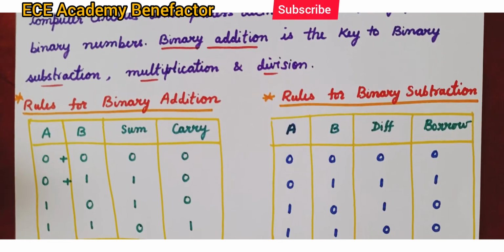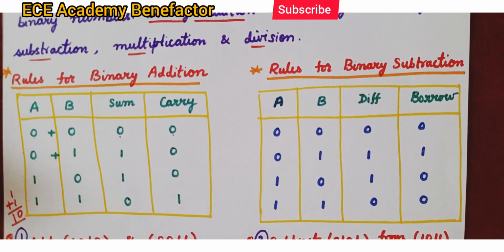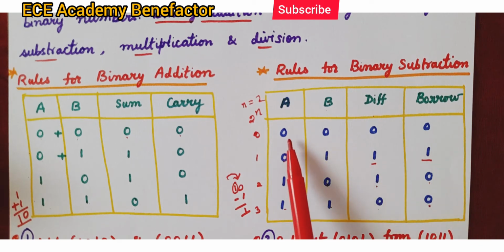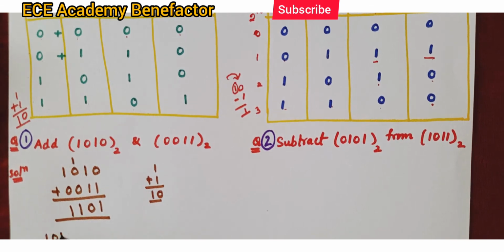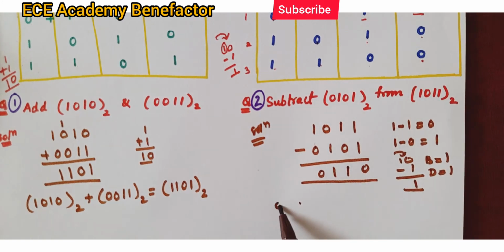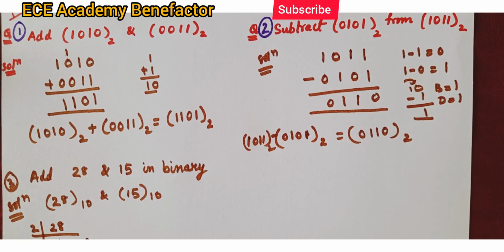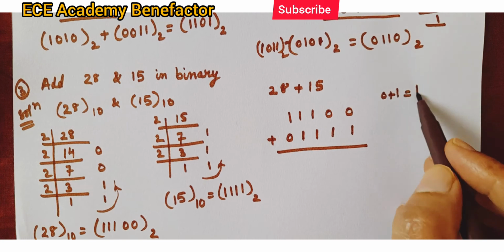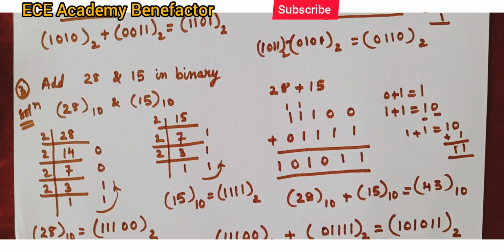🔷️Digital Electronics: Binary Arithmetic 🥇 DLD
In this video, Binary Arithmetic  is explained.
1.Binary Addition
2.Binary subtraction
3.Binary Multiplication
4.Binary Division

Dr.K.Durga Rao